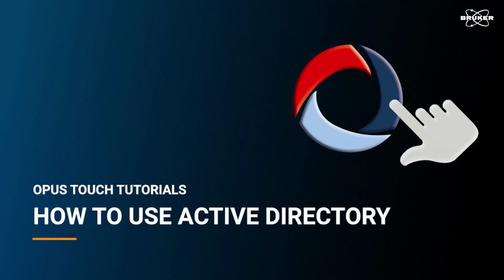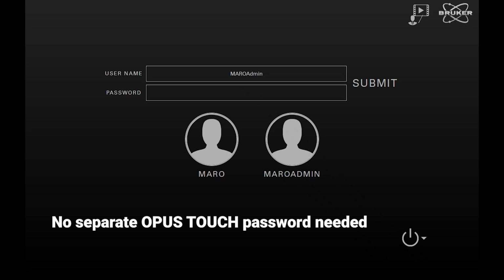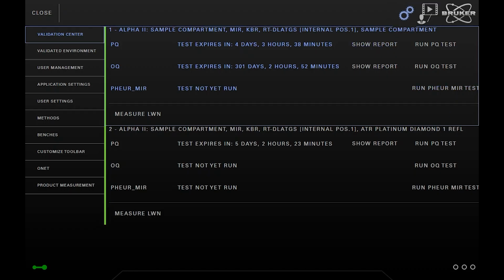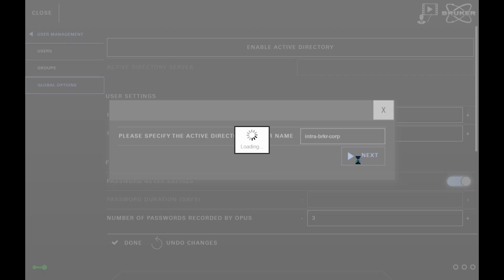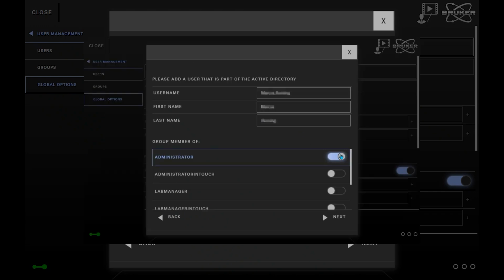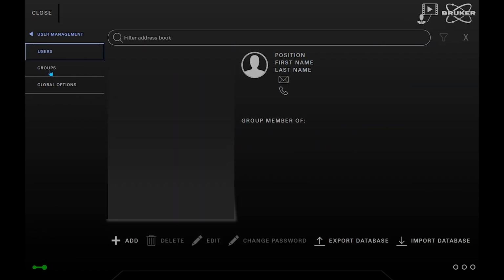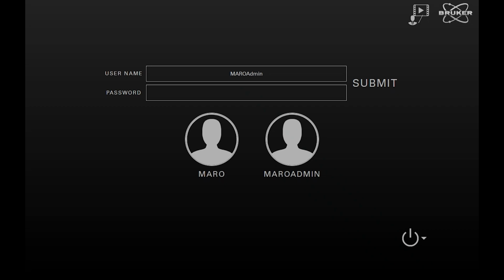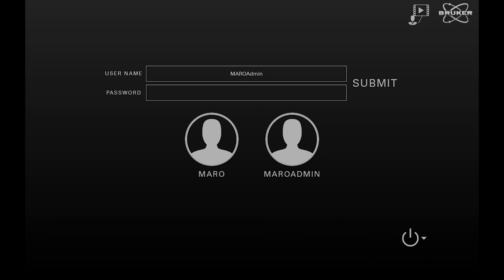Active Directory | OPUS TOUCH Tutorial | Getting Started #31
This video shows you how to set up and use Active Directory for user management/login.